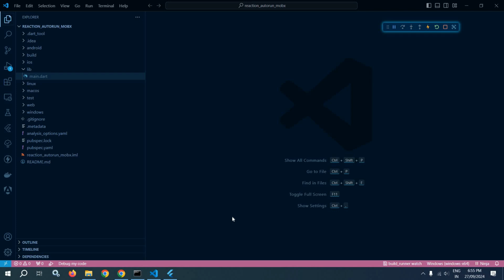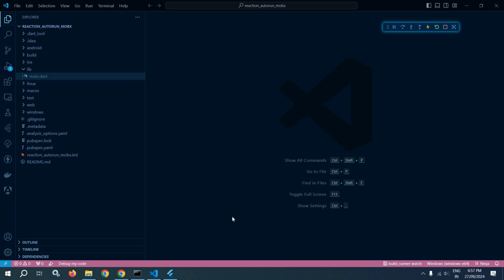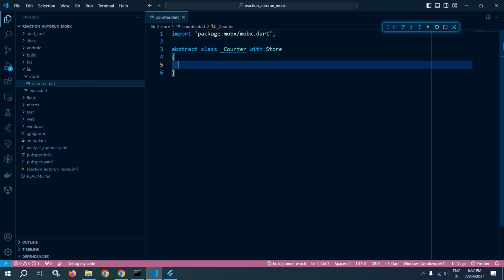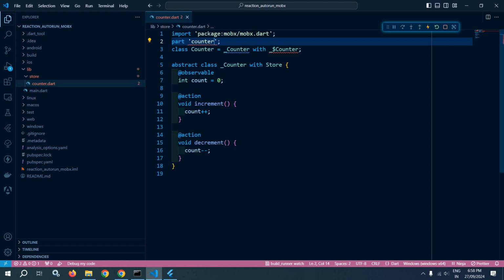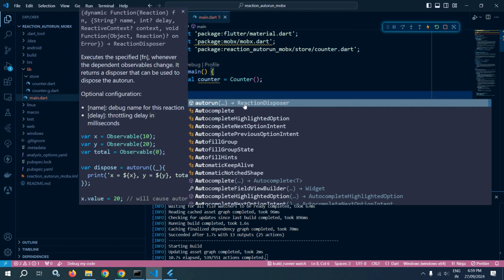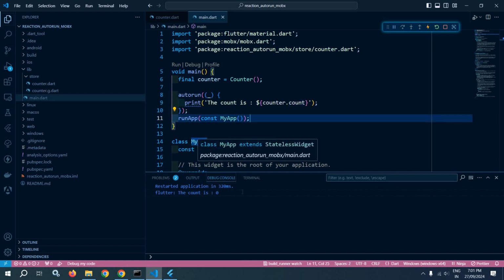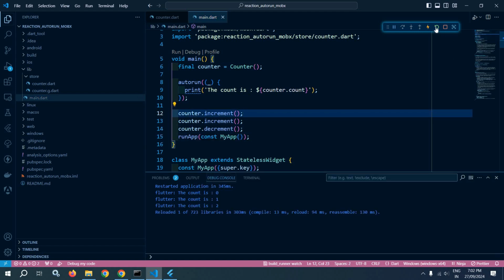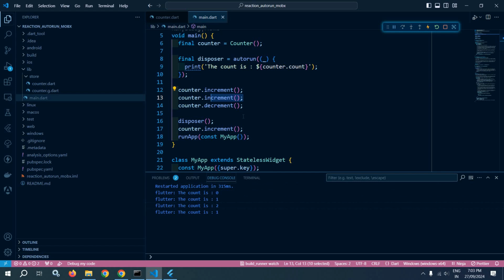#4 || Flutter MobX Tutorial Series || Understanding Reactions and Autorun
In this video, we explore Reactions and Autorun in MobX, two key concepts that allow you to manage side effects in your Flutter applications efficiently. Reactions are great for triggering actions based on changes in state, while autorun automatically tracks observables and reacts whenever they change.
What You'll Learn in This Video:

📖 What are Reactions and Autorun? – A detailed introduction to these two powerful MobX features and how they differ from traditional state listeners.

⚙️ How to Use Reactions – Learn how to set up and utilize reactions in MobX to perform side effects when observables change, without cluttering your main application logic.

🔄 Using Autorun for Automatic Tracking – Understand how autorun automatically tracks observables and re-executes whenever the underlying state changes.
Key Topics Covered:

⚡ What is a reaction in MobX?

🔍 How to use autorun in MobX for automatic side effects

⚖️ The difference between reaction and autorun

🔧 Managing side effects with reactions in Flutter

📈 Best practices for using reactions and autorun effectively

By the end of this video, you’ll have a thorough understanding of how to manage state-driven side effects in your Flutter applications using MobX’s reaction and autorun features.